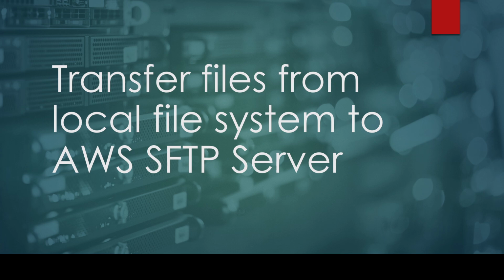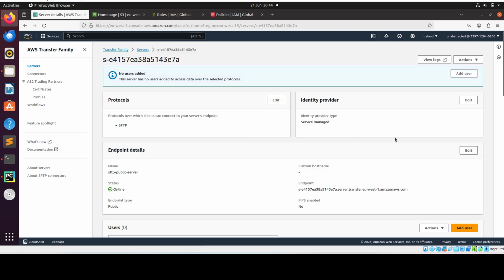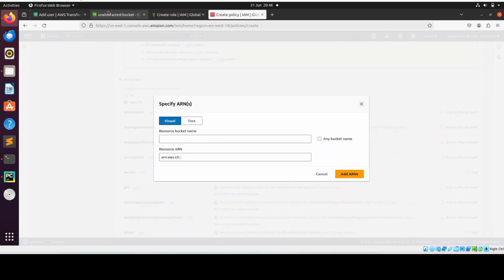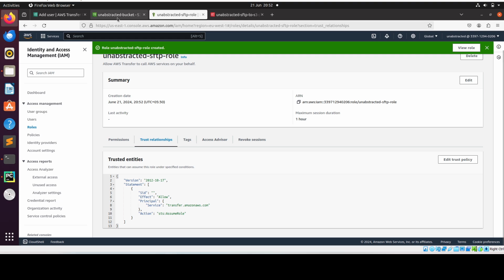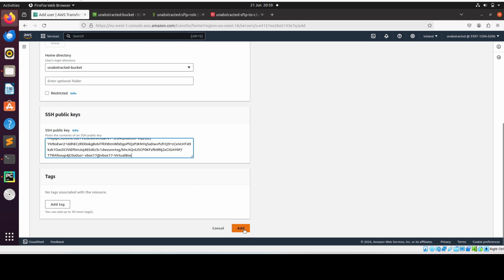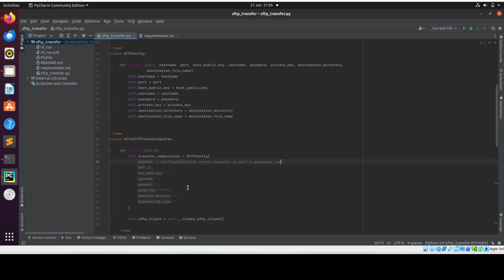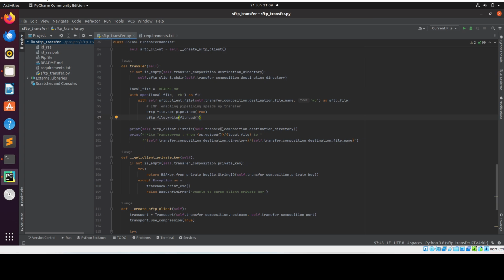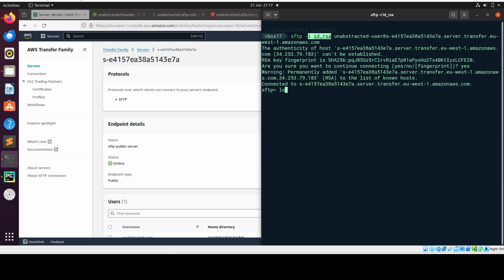Transfer files from your local ubuntu machine to AWS SFTP Server using python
Create your own AWS SFTP server and transfer your local files to SFTP server using python.